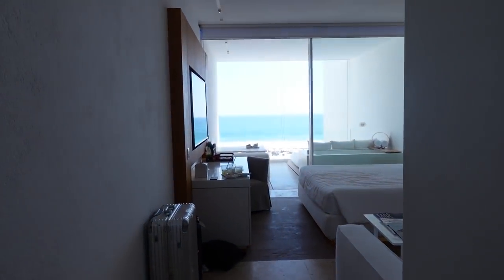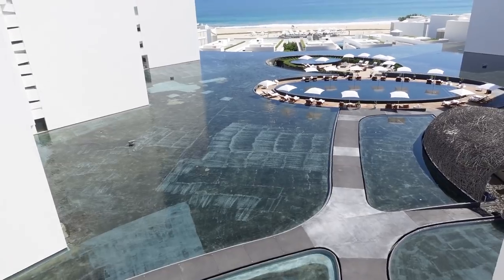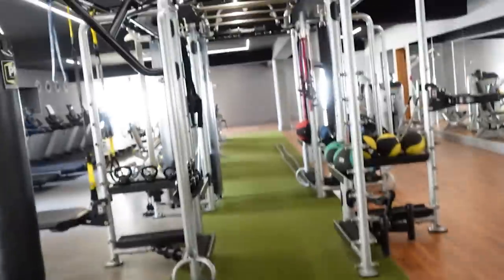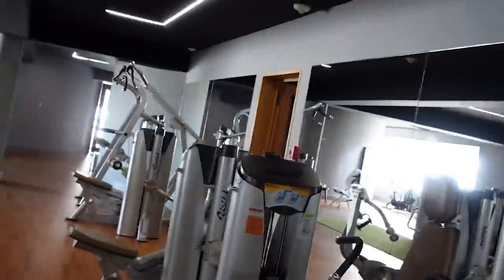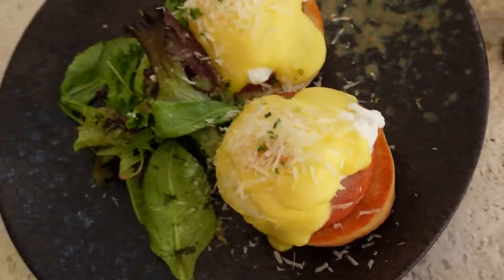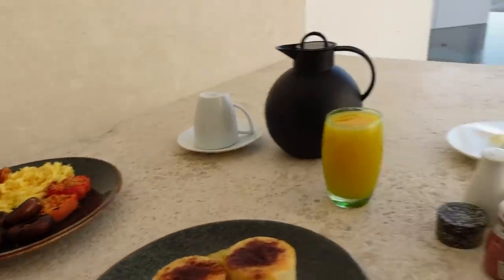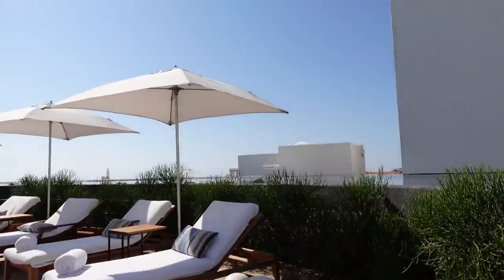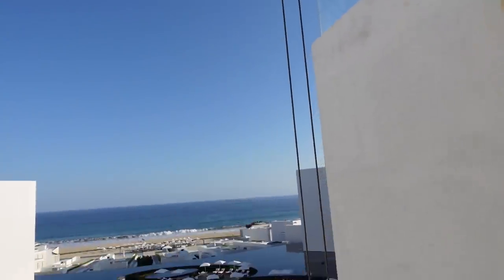$11,000 A NIGHT VILLA! | Los Cabos Pt.1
Beyond thrilled to be back making another travel vlog. Huge shoutout to Viceroy in Los Cabos for having me. Part 2 coming soon...wait until you see the next place...